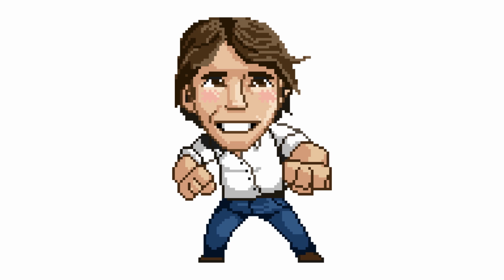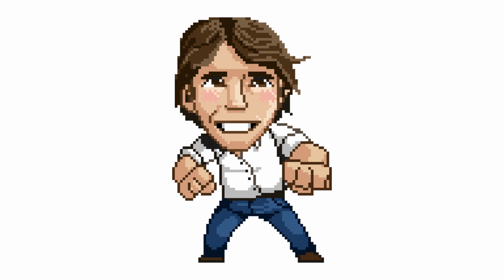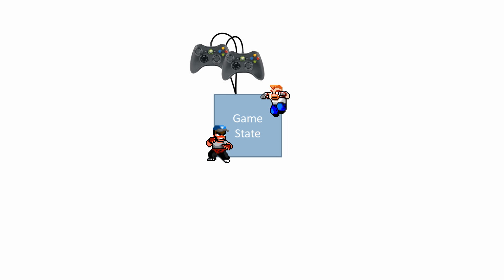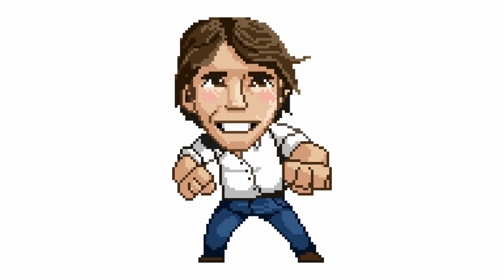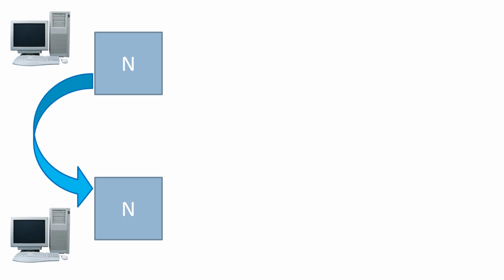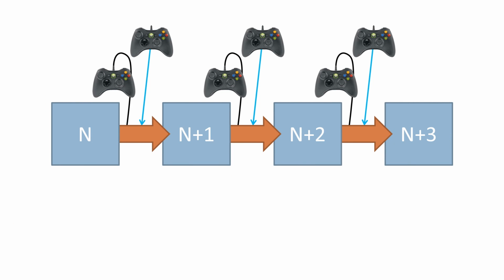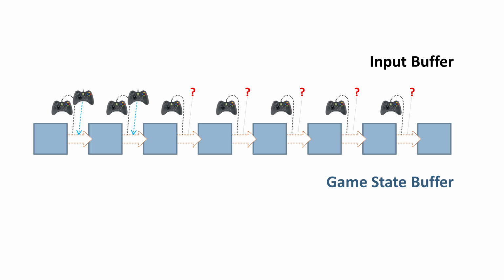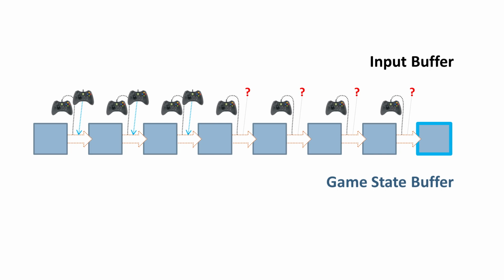RCRU Technical DevLog #2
Today we look at how the networking works in River City Ransom: Underground.